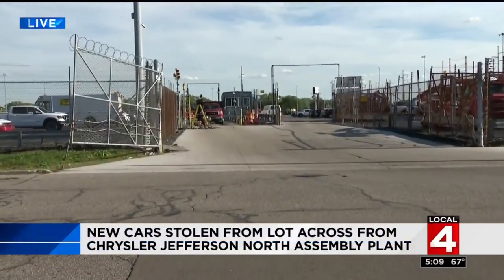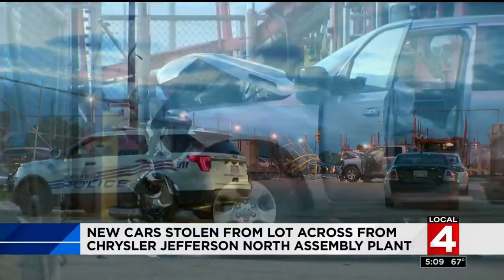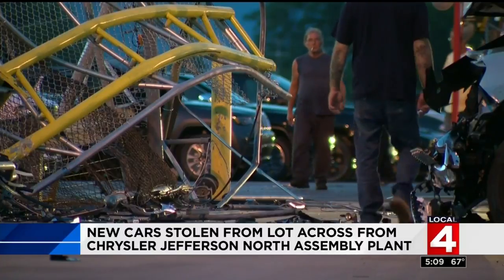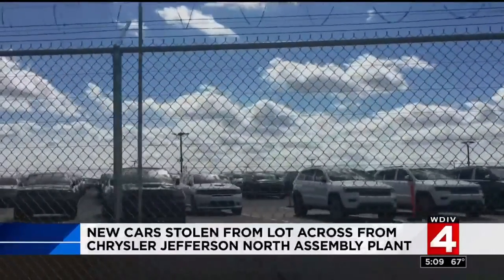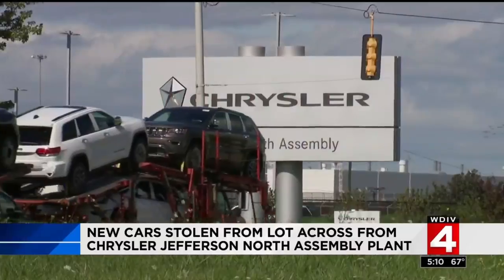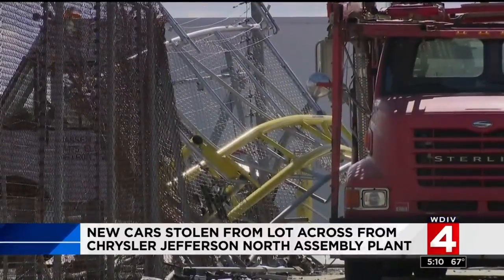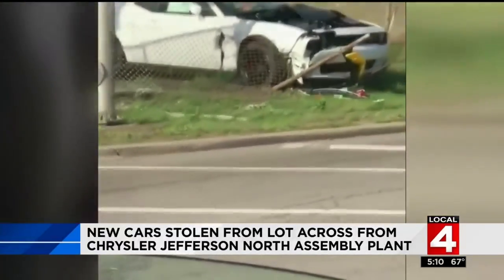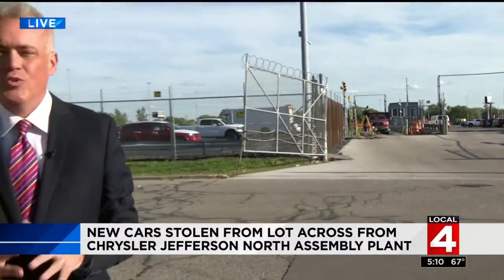New cars stolen out of lot across from Chrysler Jefferson North Assembly Plant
For the second time in the past two months, thieves rushed into a lot holding brand-new cars near Chrysler's Jefferson North Assembly Plant in Detroit.